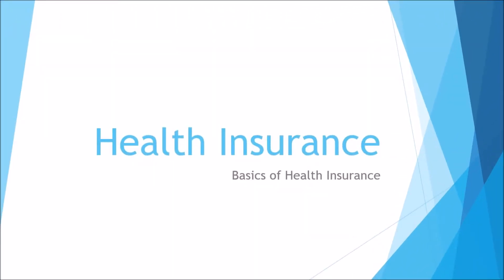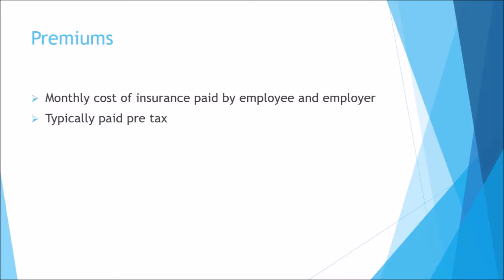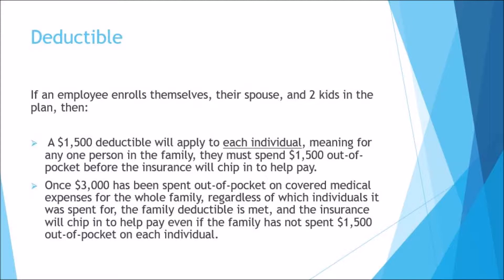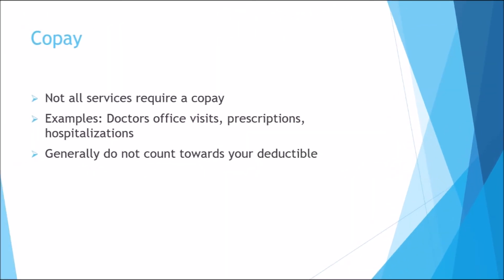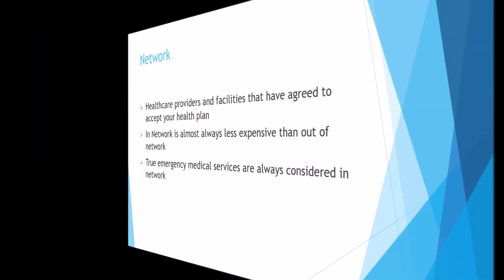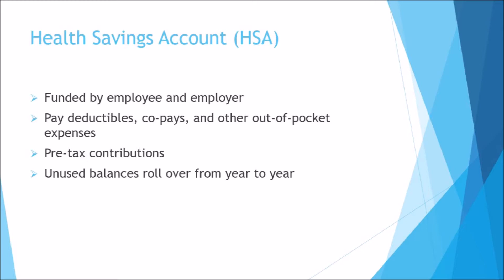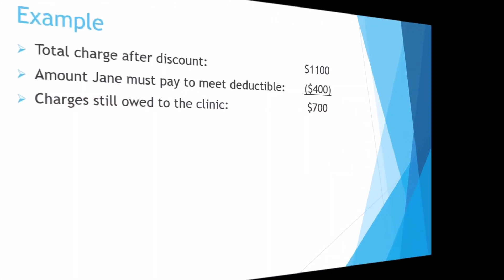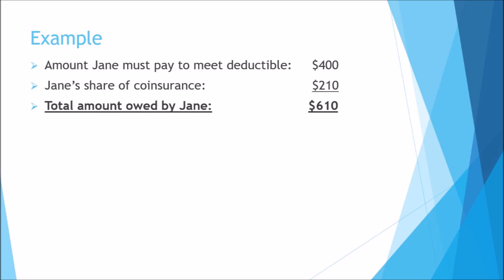Caldwell School District-Benefits 101